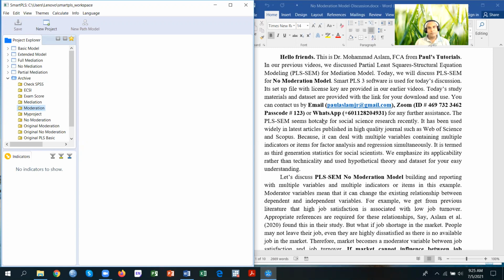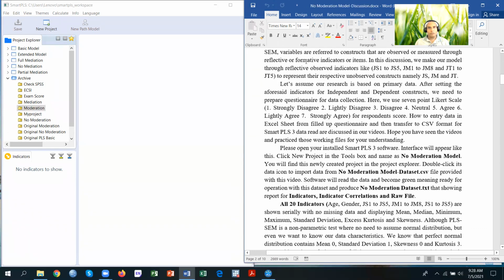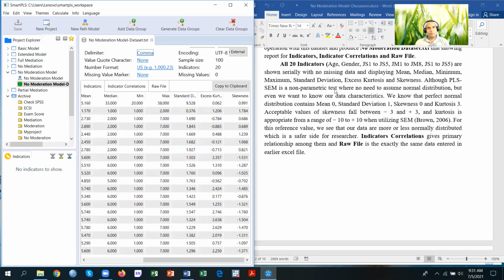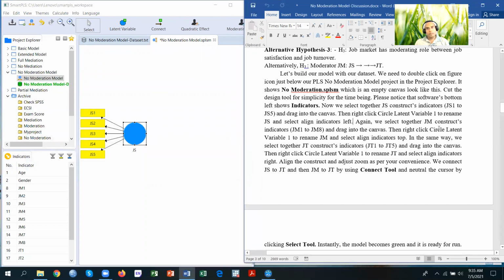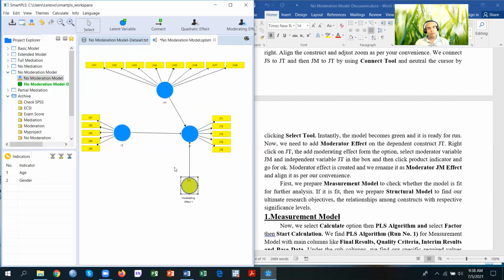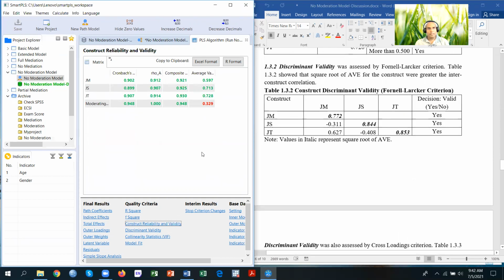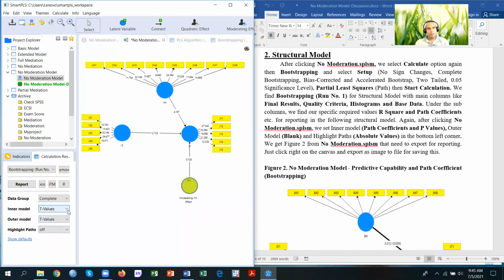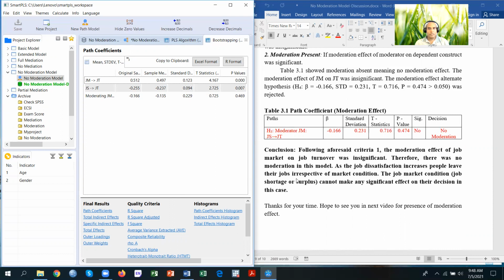PLS-SEM No Moderation Model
Please follow the link for study materials and dataset.